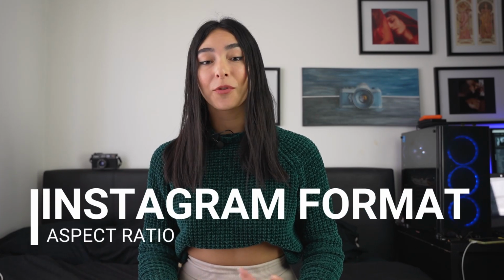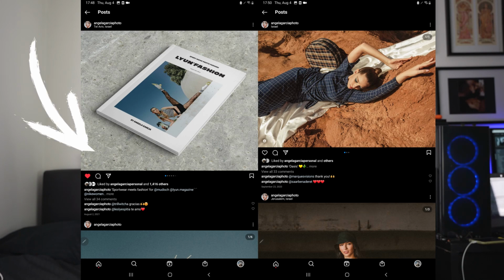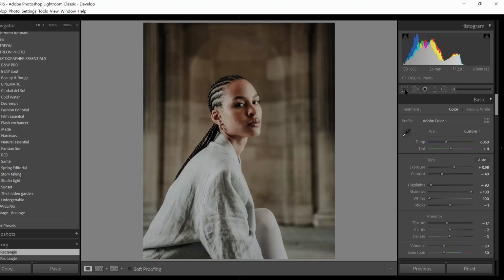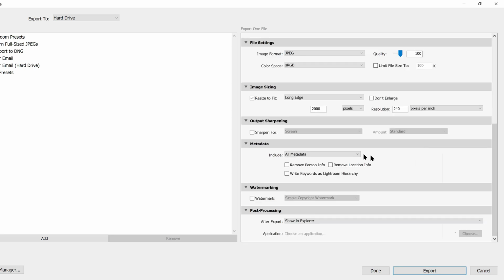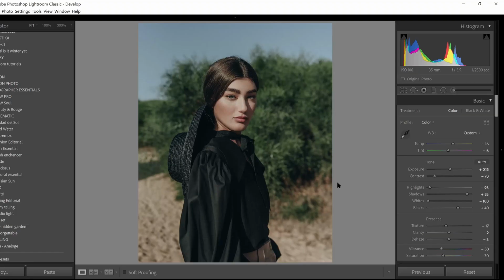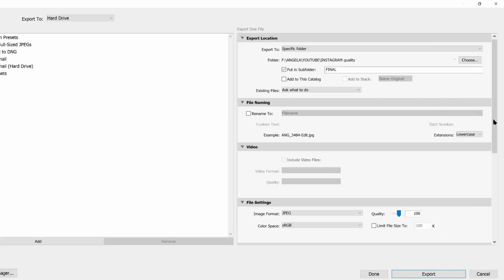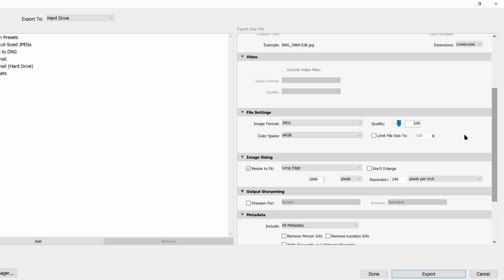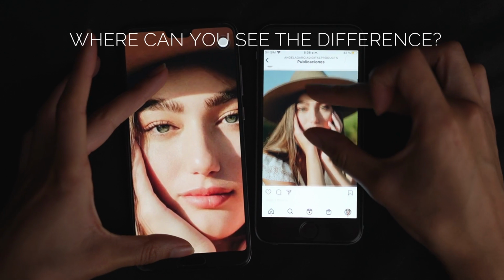Post your photos on INSTAGRAM with the best QUALITY 📸⚡ by Angela Garcia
ON THIS VIDEO I´ll give yoy the best tips to post you photos on INSTAGRAM with the best QUALITY!!
Link to my online course ´FASHION PHOTOGRAPHY with Natural Light!! 🔥📷

What's in my camera bag?! : MY 2022 KIT!!
My Camera Bag
My go to daily camera
Most Used Lens Currently
Other lenses :
Second camera
Battery grip
Third camera
My SD cards:
Sd cards holder case
My speedlight
My charger
ND filter
My tripod
My gorila pod

VND Filters (imperative for outdoor shooting) :
The action cam I use
Gimbal I use

Video camera
Lenses:
Vlog Mic

🔥📷My analogue cameras:
Canon AE-1 Program
Nikon F2 Photomic 35mm SLR Film Camera

In case you lose your lens cap cover

Thethering cable for Nikon z7II
Thethering cable for Nikon d750

My flashes
Tripod Stand
Parabolic umbrella
Background Stand
Beauty Dish
White Backdrop
Paper Storage Clip
Backdrop Clips

My hard drive
Hard drive case
My tablet
External Hard Drive Cable
My Mouse
Mouse case